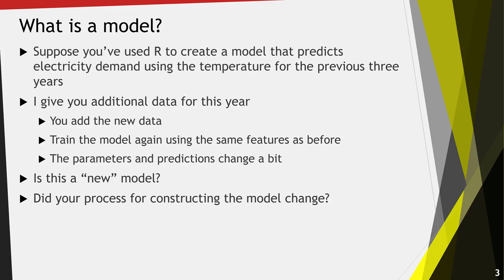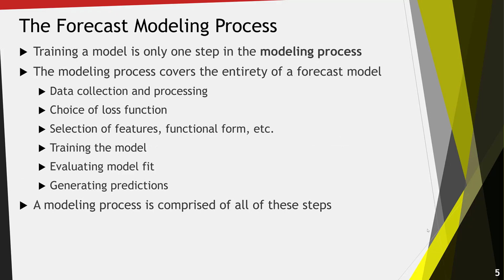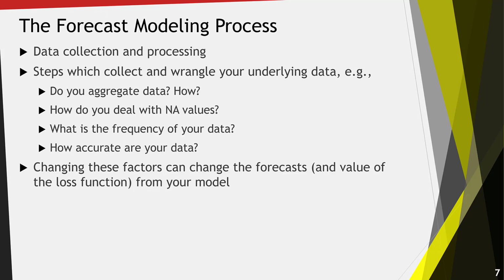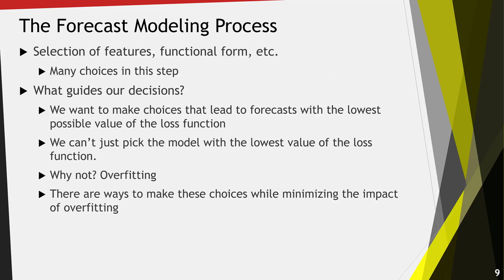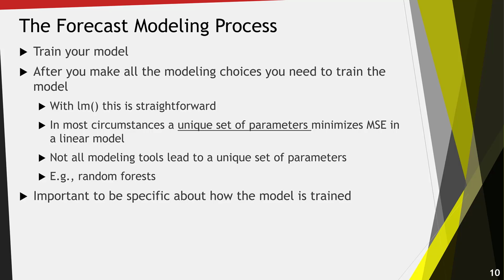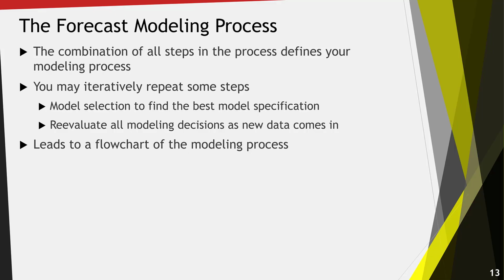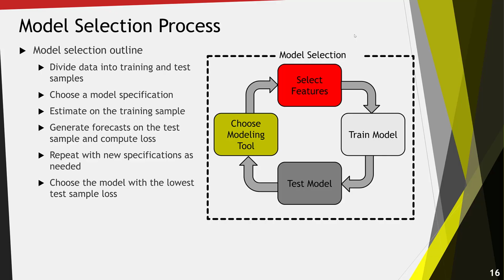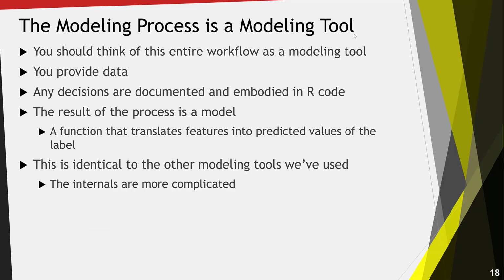20 1 The Modeling Process